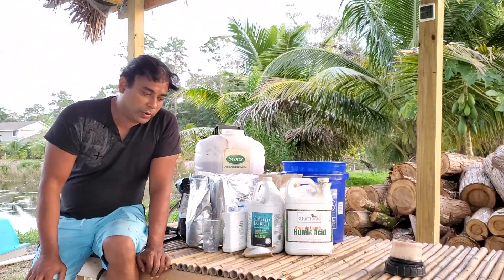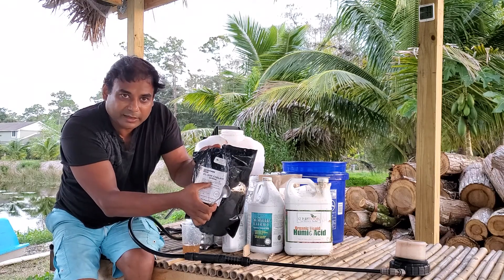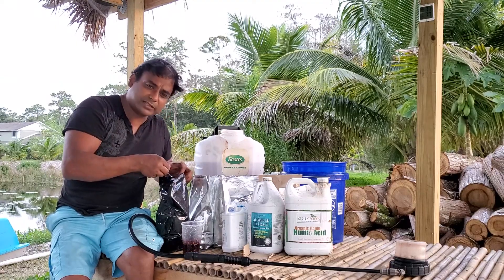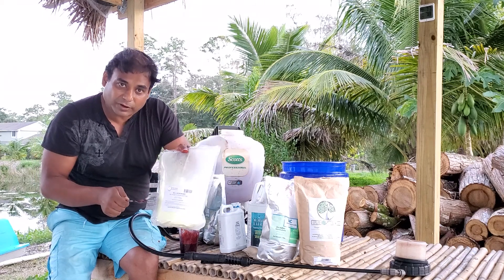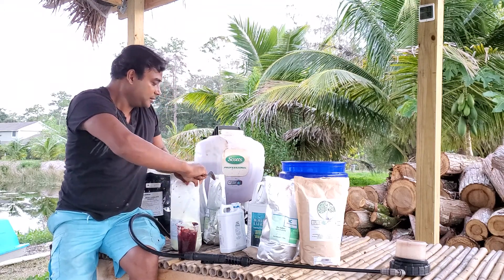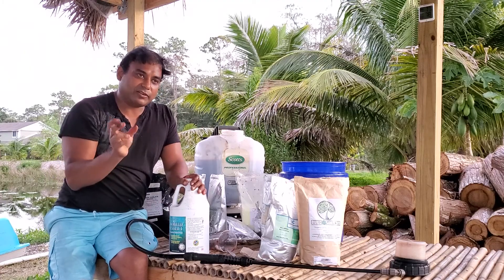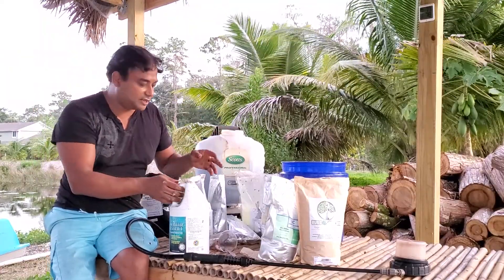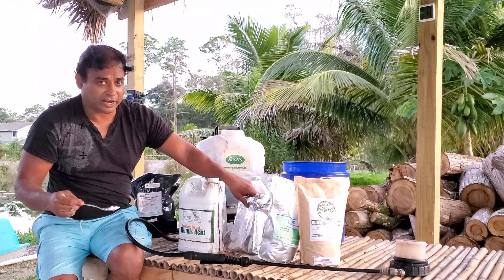Organic Foliar Feed Spray for Fruit Trees - Mangos - kill Anthracnose - Powdery Mildew anti fungal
This is as close to Organic as I can get. This is an all in one spray to both feed and treat fungus on your fruit trees. The anthracnose is really bad here in South Florida. Neem Oil is not enough. Besides copper fungicide everything in this video is Omri listed for organic use and are essential minerals needed by both plants and humans. I use this foliar spray every month on my fruit trees. Adds all the necessary macro, micro and trace minerals that are lacking in our soil. The conditions for spraying is below:
1. Under 75 F
2. Not Windy
3. Evening or after 4 PM. Should not be sunny
4. Should not be raining or about to be raining

I would add a surfactant to this like kinetic when there are no active blooms. Also I do not like to spray any oil or soap to my trees. Never seen good results with Neem oil or soap etc. Neem Oil is not an effective fungicide. Neem Extract could be. This method shown here, has worked for me exceptionally well. If you do not care about Organic then you can use a product called Abound or Agri Fos (Potassium Salt of Phosphorous Acid) which are systemic fungicides. I do not like Systemic fungicides because I add a lot of beneficial fungus to my soil such as mycorrhizae.

During the spring and summer months I would still foliar spray every month but would skip the Copper , Sulfur and Boron. Its only during the cold months of October thru March I would use those three to keep the fungus in check.